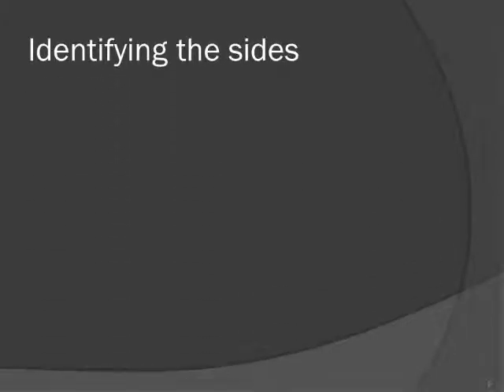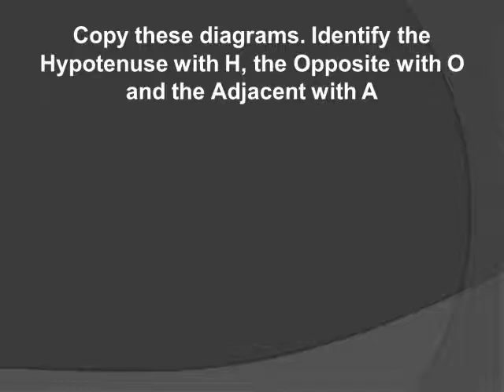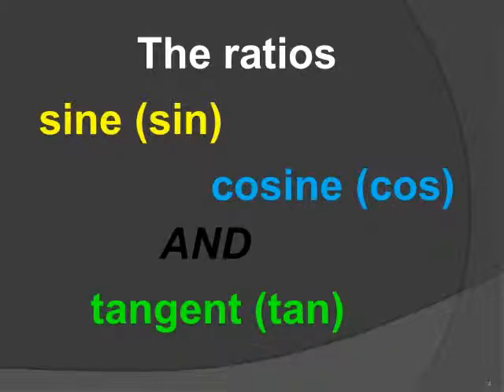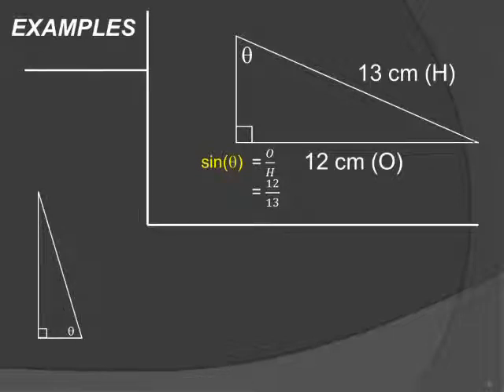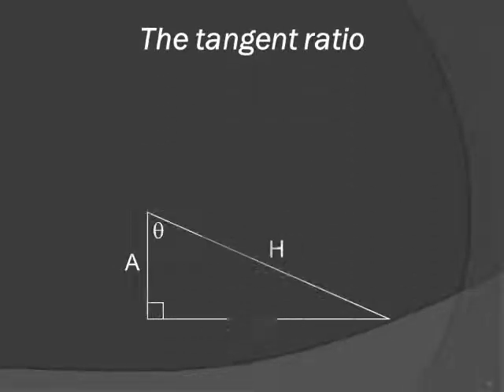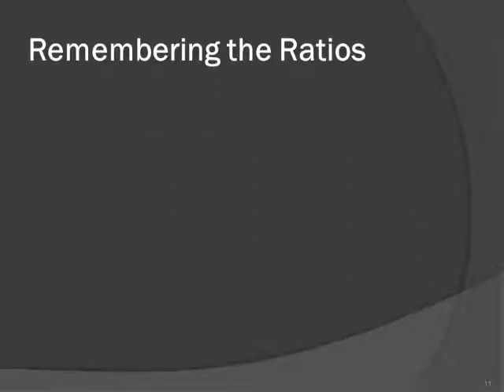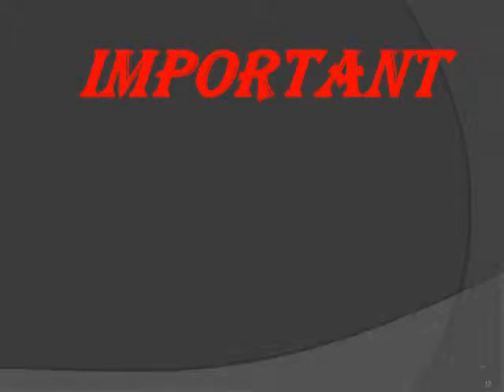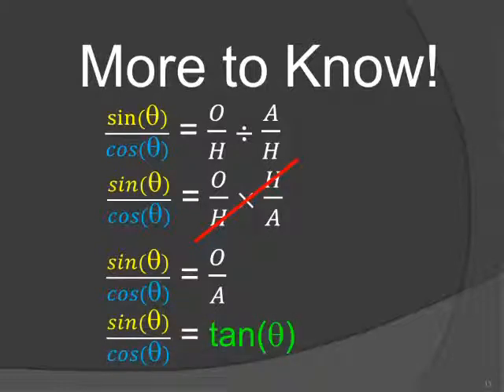Mathematics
trigonometry - the ratios